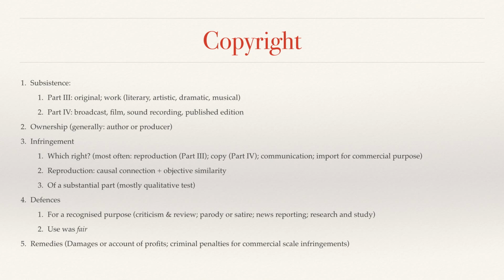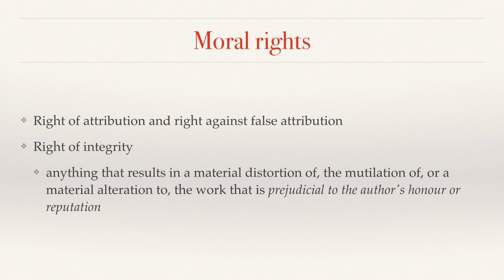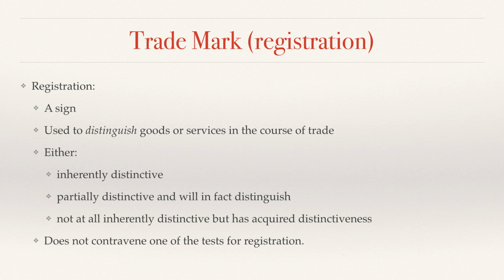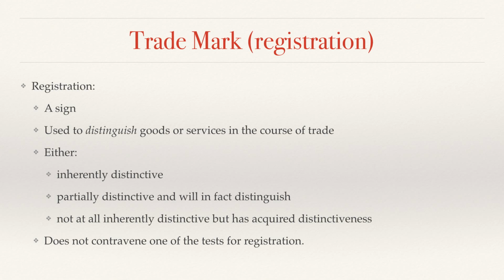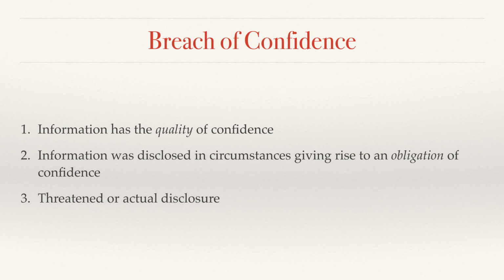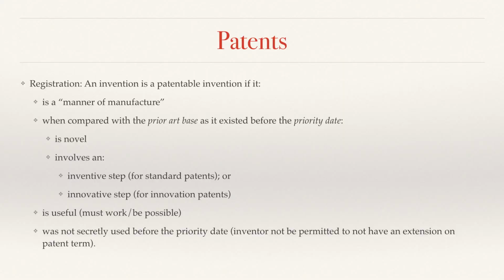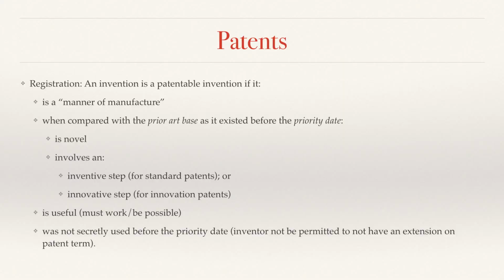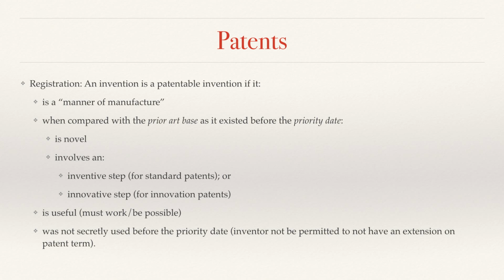13a exam review